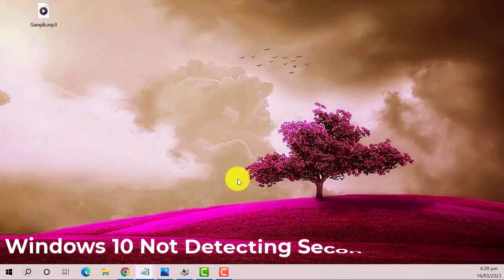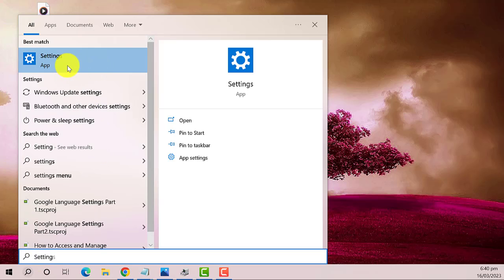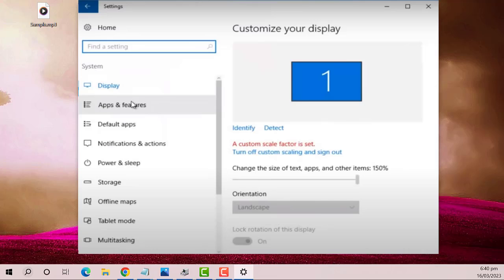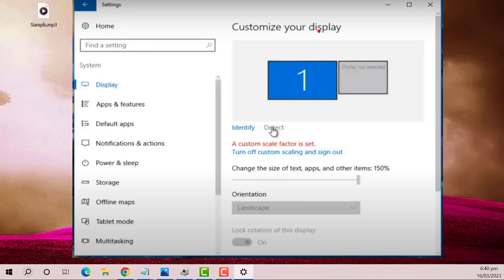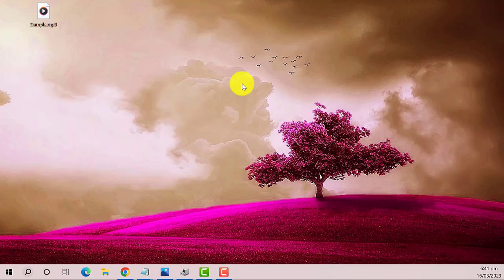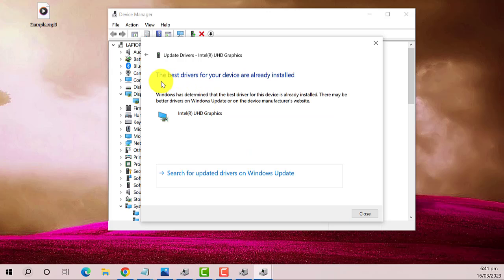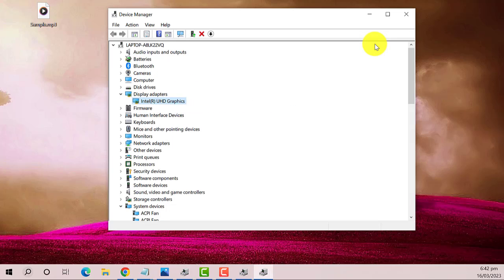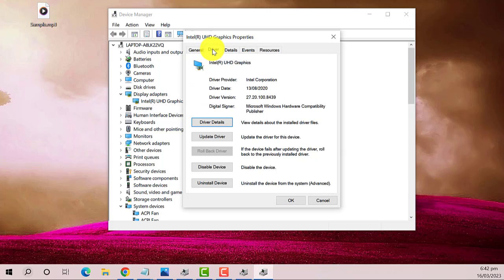How To Fix Windows 10 Not Detecting Second Monitor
In this video, we will teach you how to fix Windows 10 not detecting a second monitor. If you're struggling to get your computer to recognize your second monitor, then you've come to the right place.

This tutorial will provide you simple methods to resolve the issue. With our help, you'll be able to extend your display and enjoy a dual-monitor setup in no time. Whether you're using a desktop or a laptop, this guide will work for you.

00:00 -Introduction

00:26 -Go to Settings

01:20 -Go to Device Manager